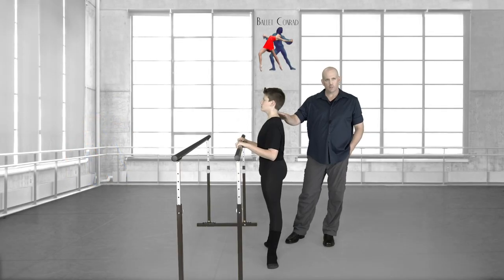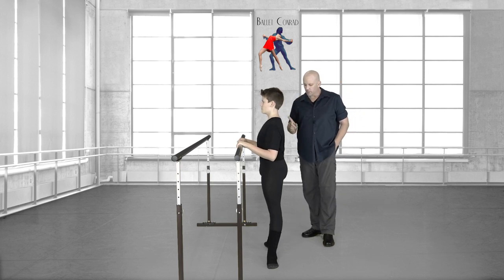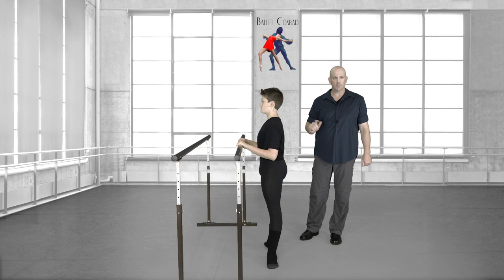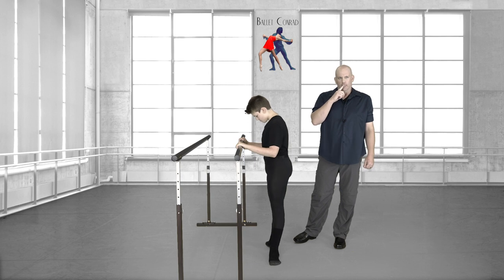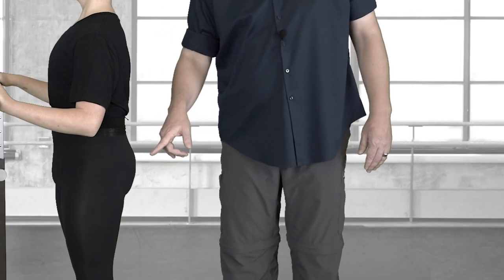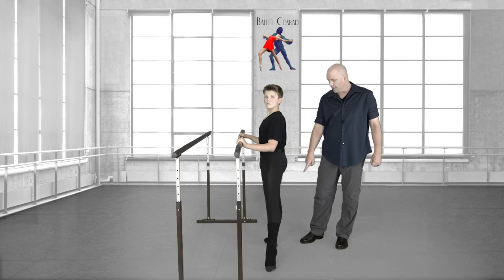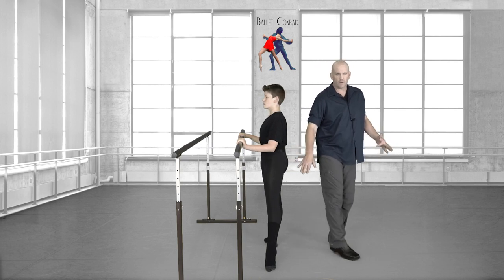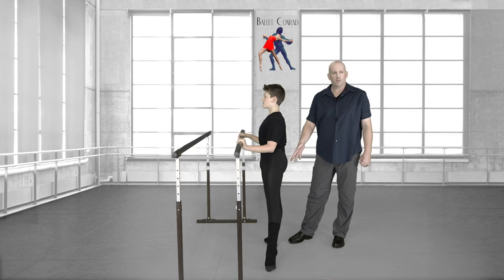339 - Excerpt from Our New Master Class Series